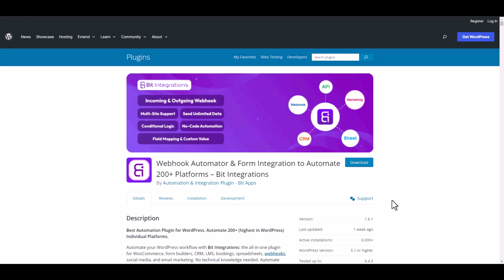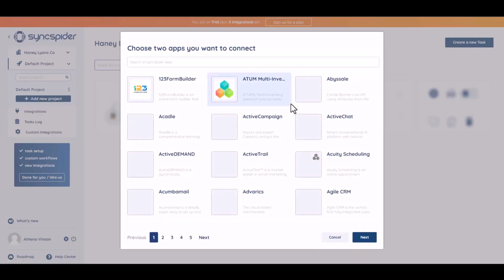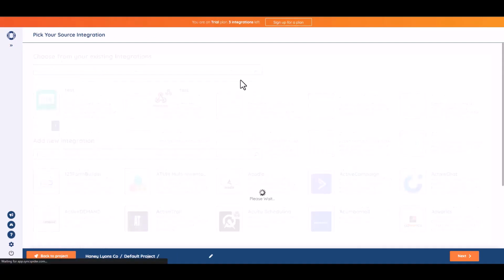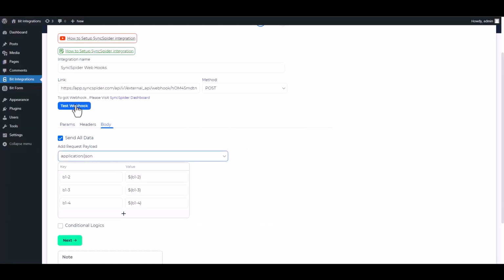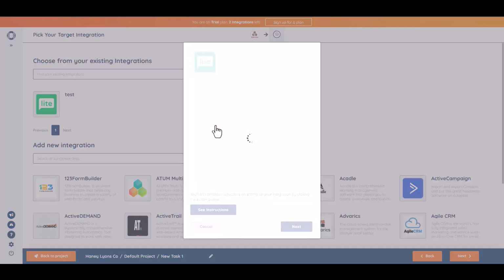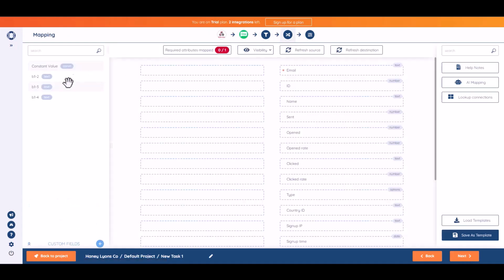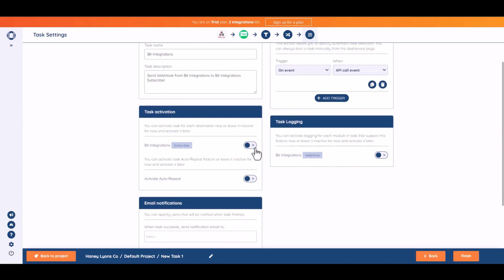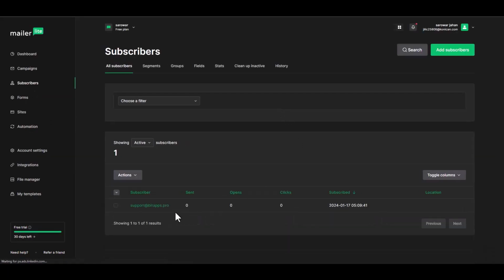Free Integrating Contact Form 7 with SyncSpider | Step-by-Step Tutorial | Bit Integrations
🔗 Ready to streamline your data synchronization process? Join us on our YouTube channel for an in-depth tutorial where we unveil the seamless integration of Contact Form 7 with SyncSpider, a versatile data integration platform. Learn how to effortlessly connect these two tools using the Bit Integrations WordPress plugin.

Follow along as we guide you through the step-by-step process of integrating Contact Form 7 with SyncSpider, empowering you to synchronize your form data with various other apps and platforms. Say goodbye to manual data transfers and welcome automated workflows for improved efficiency in managing your data.

Key Highlights:
✅ In-depth walkthrough for integrating Contact Form 7 with SyncSpider using Bit Integrations for WordPress.

Whether you're a business owner, data analyst, or automation enthusiast, this integration empowers you to seamlessly merge Contact Form 7 with SyncSpider. Watch now to revolutionize your data synchronization efforts!